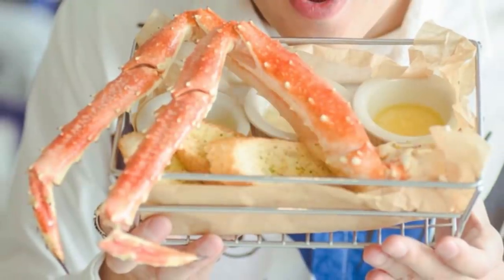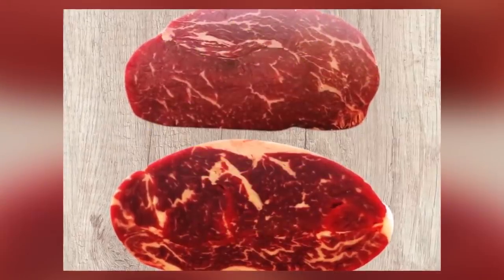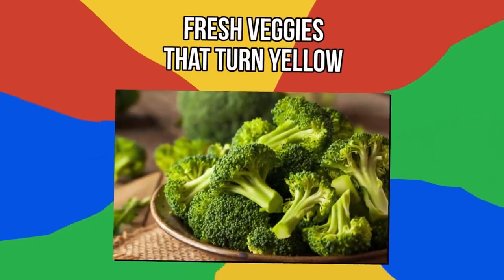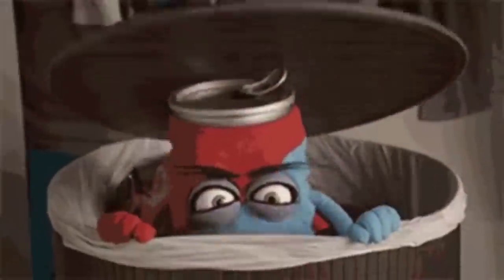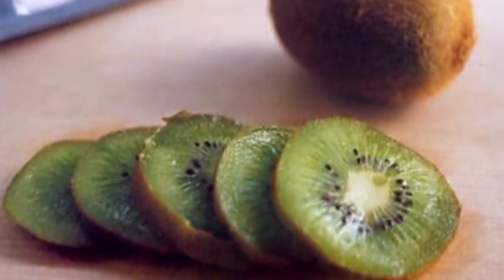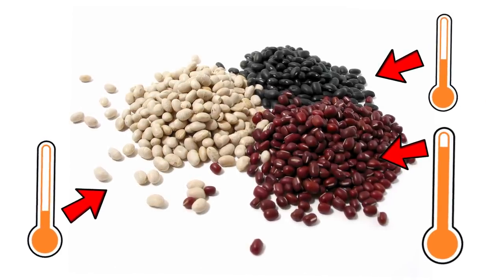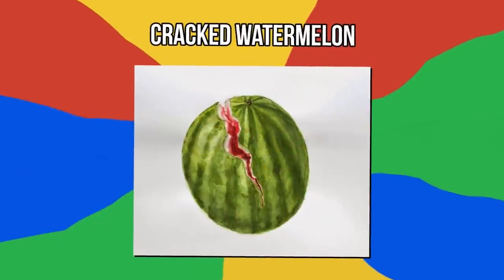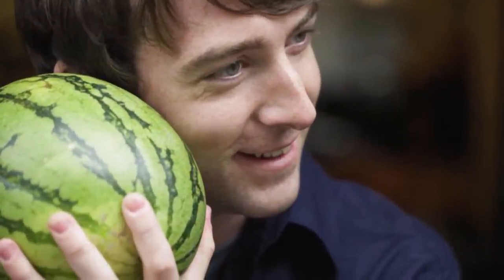Why You Should Never Buy Foods That Look Like This!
Sometimes you should never eat foods that look a certain way. Like green potatoes or watermelons that could potentially explode. Keep watching to find out 10 helpful tips and hacks while you food shop.